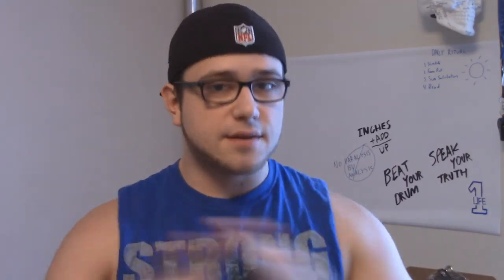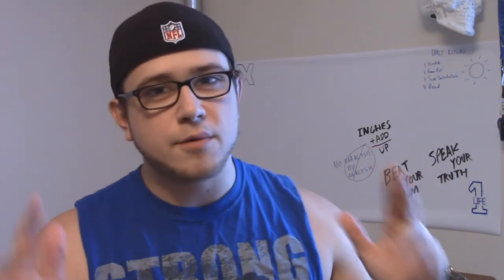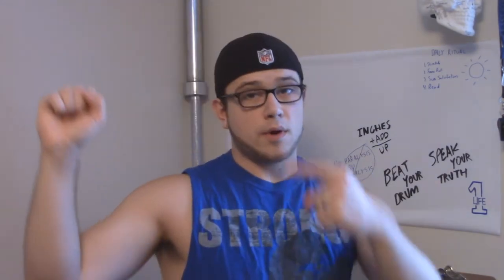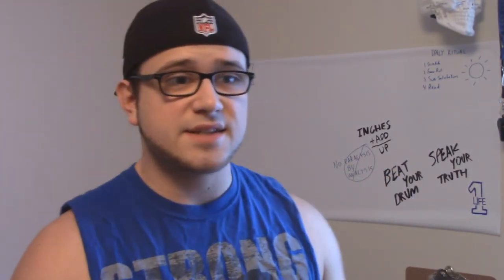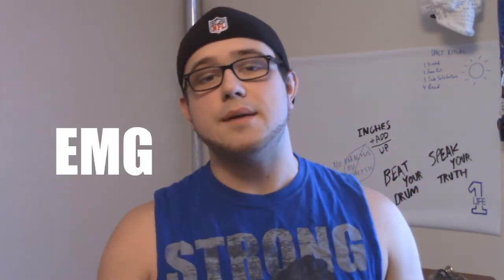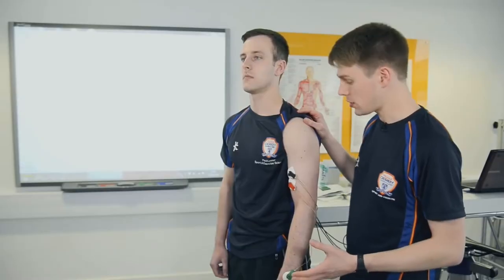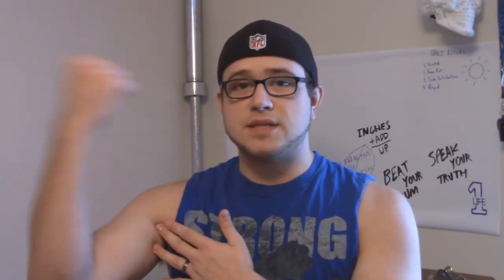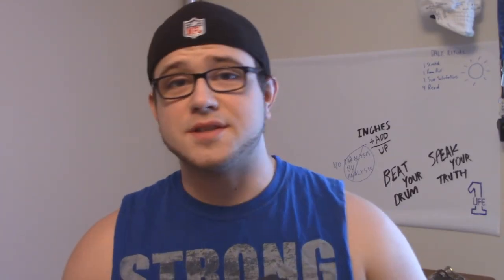The TRUTH About Muscle Tone